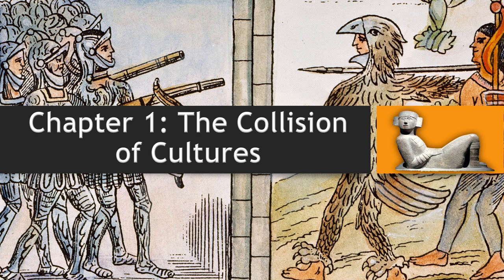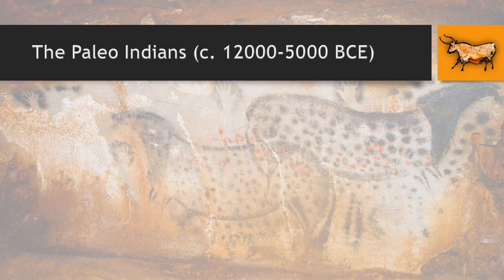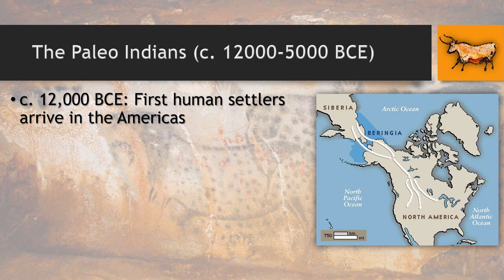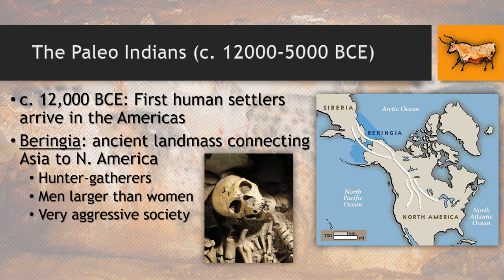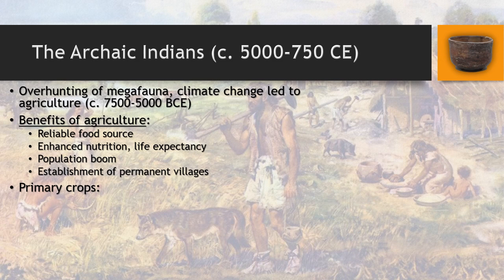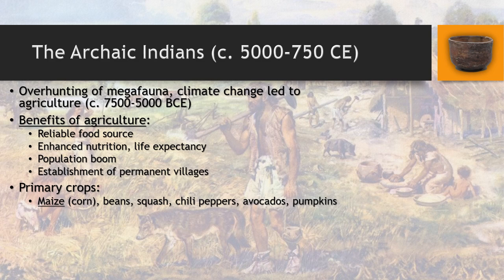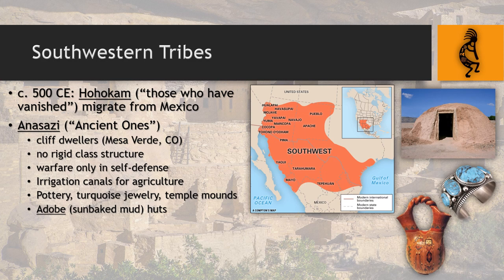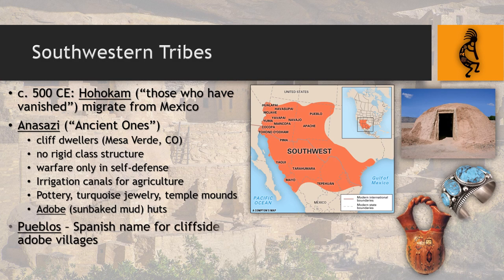America: A Narrative History - Chapter 1.1: Indigenous Cultures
Details pre-Columbian societies in North, Meso-, & South America leading up to the dawn of European Exploration

***NOTE***: This information is adapted from David Emory Shi's work, and I utilize his chronological progression as a framework for academic course material. All events are recorded to the best of historical knowledge and as accurately as possible. All opinions expressed herein are the opinions of the instructor, and should be taken as such.

Source citation (MLA): Shi, David Emory. America: A Narrative History, 11th ed. New York: W. W. Norton & Co, 2019.